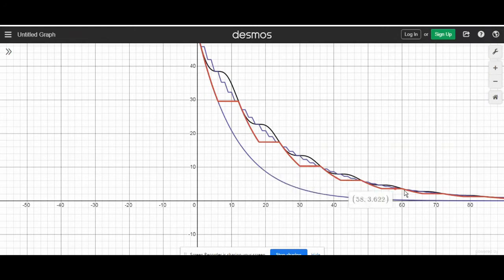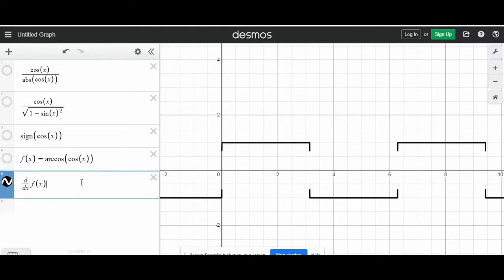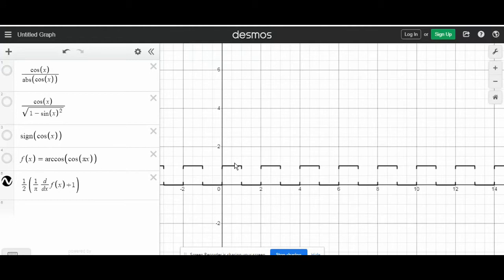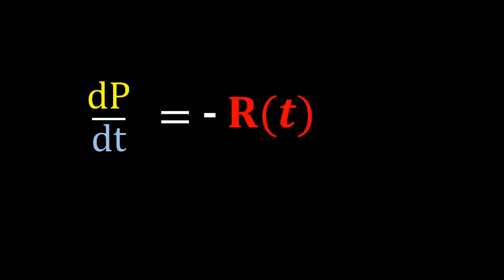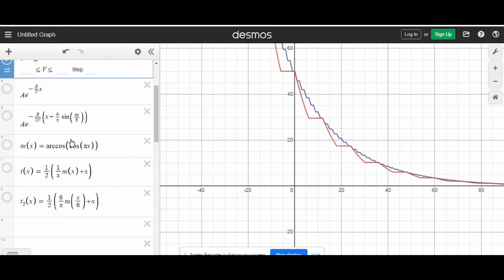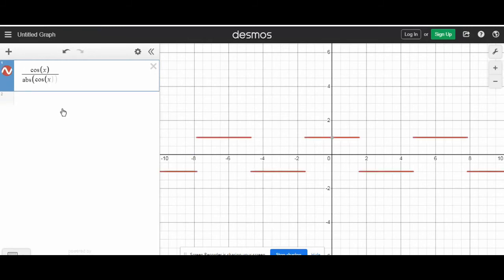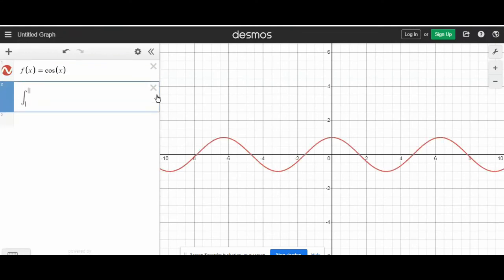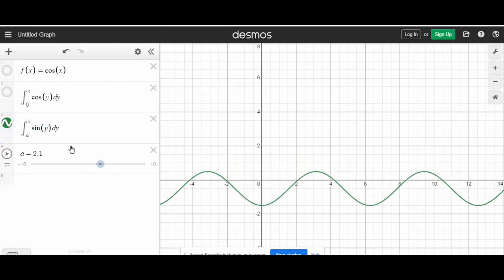Model using discontinuous functions! Solving Differential Equations: Separation of variables. S1E5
Abrupt starts and stops can be modeled using some quick trig, calculus and differential equations. This is the last math model to go above the call of duty to model pollution leaving a lake.
The math is made simple by using some convenient notation that you can use in your own models!

Math takes more imagination than art!
To find fun and useful merch to spark the senses and fuel your imagination, and this channel, visit: